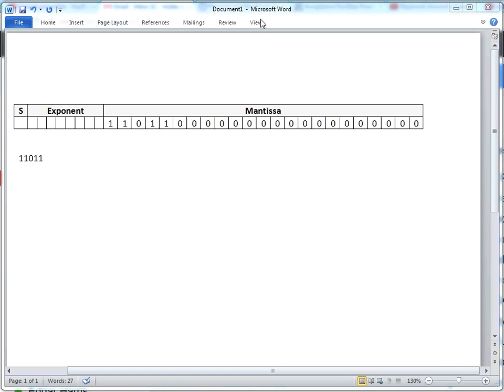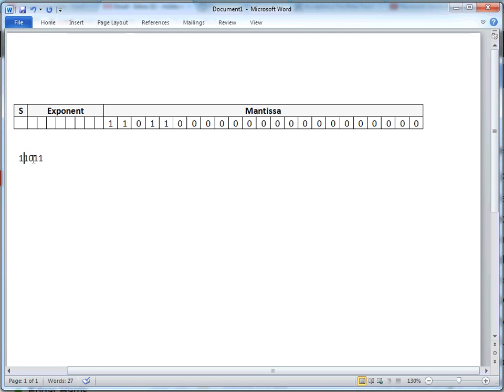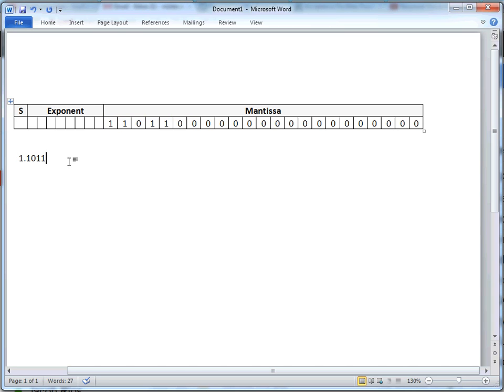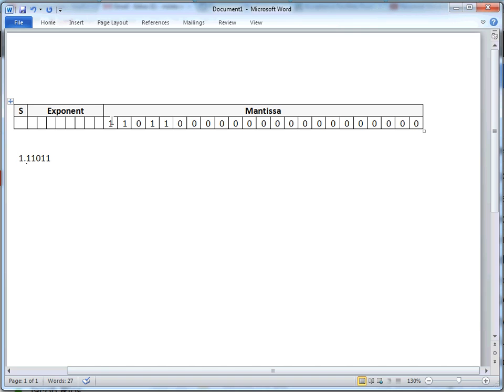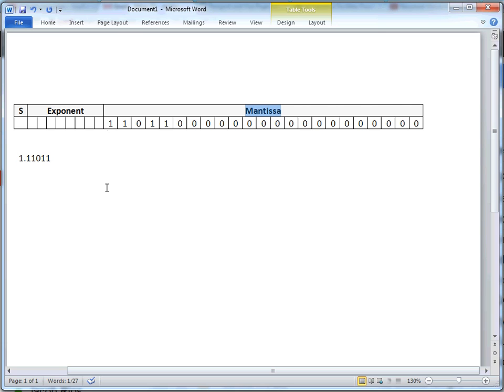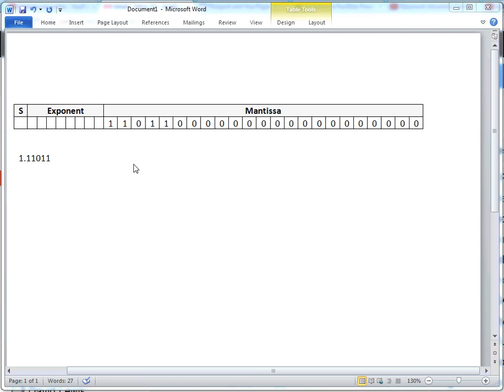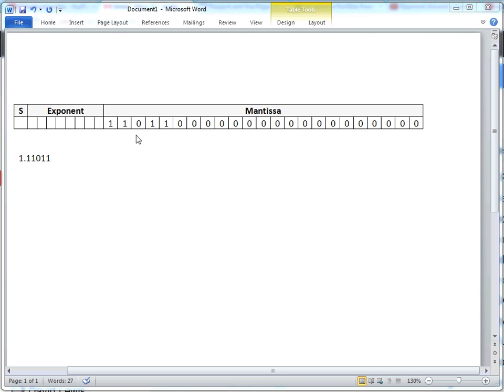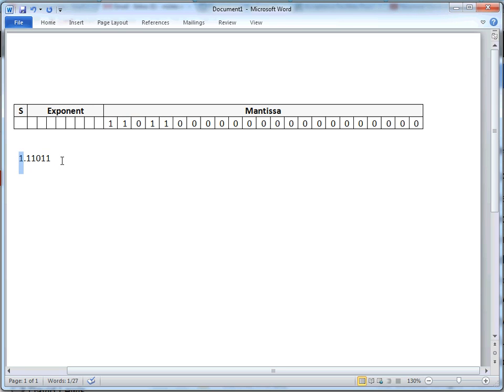IEEE Floating Point Standard (The Implicit 1)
Shows how the IEEE floating point standard adds an implicit bit to the mantissa which essentially doubles the range of possible values.